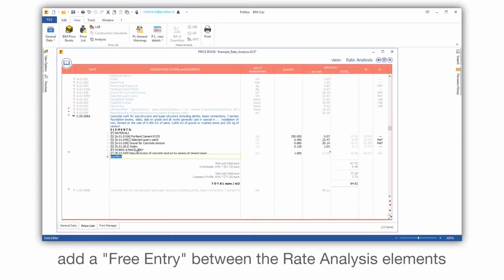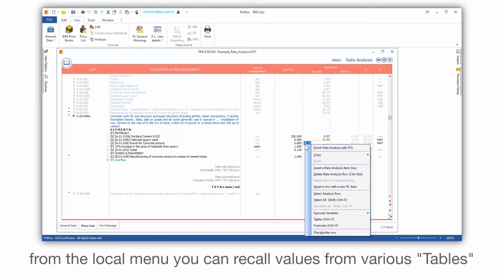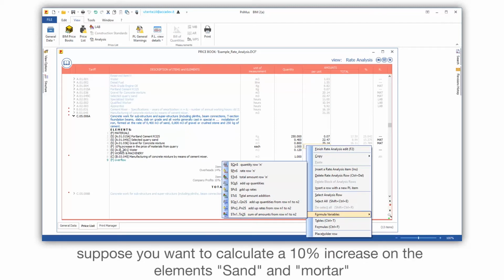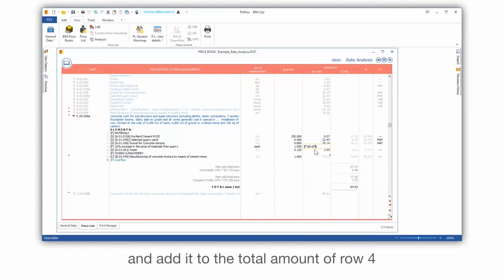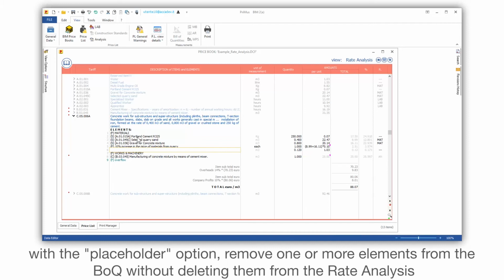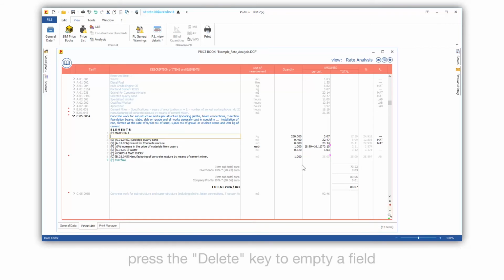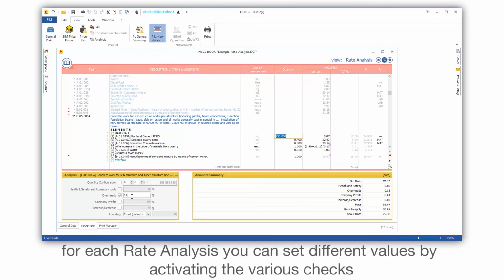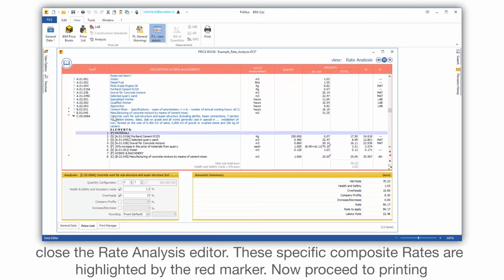PriMusTutorial - Rate Analysis: other functions - ACCA software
Advanced features of the PriMus Rate Analysis editor - Discover more about our convenient Pay As You Go subscription plans for your BoQ, Construction Cost estimates in your daily Quantity Surveyor needs.